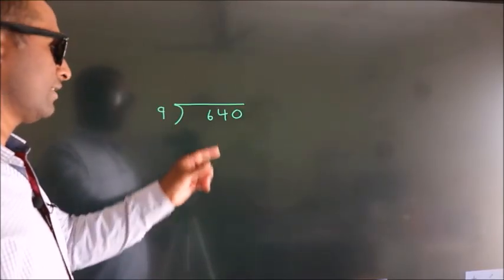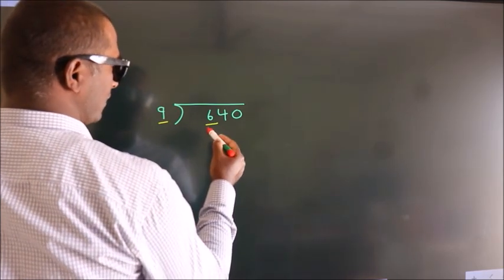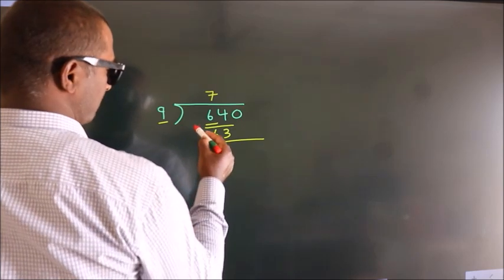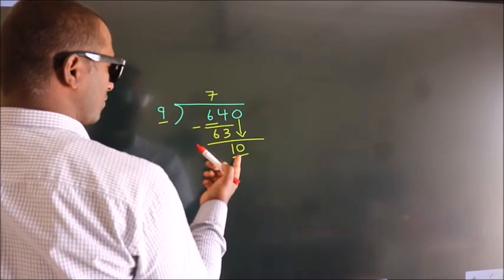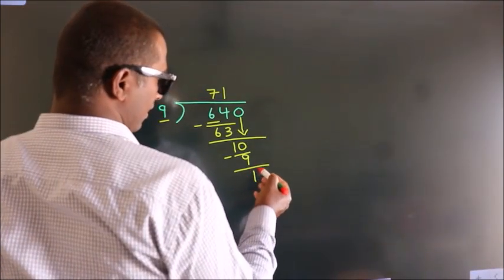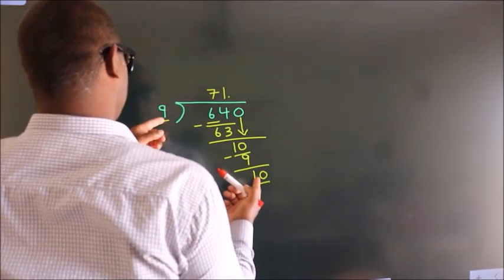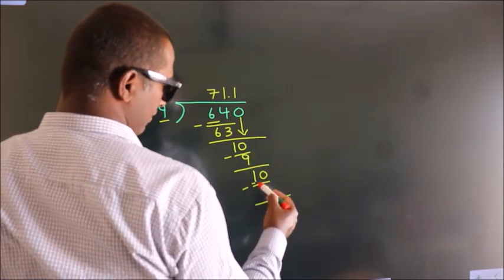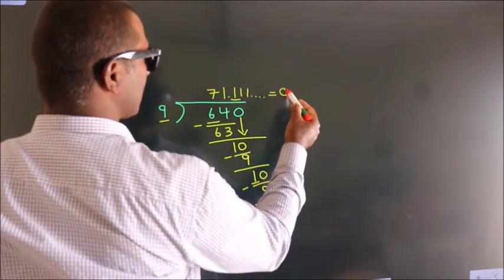Divide 640 by 9 Divide completely